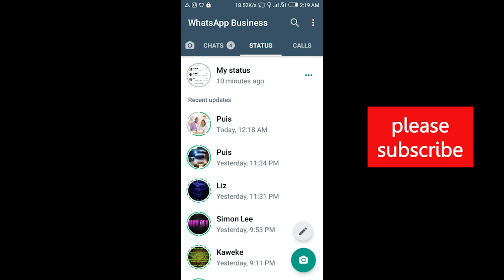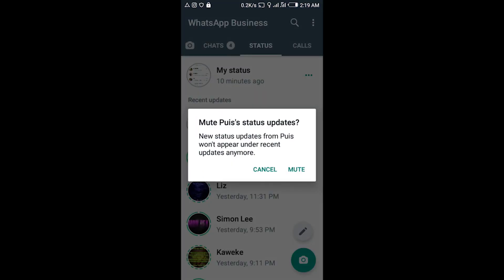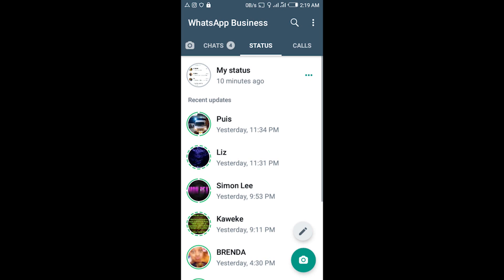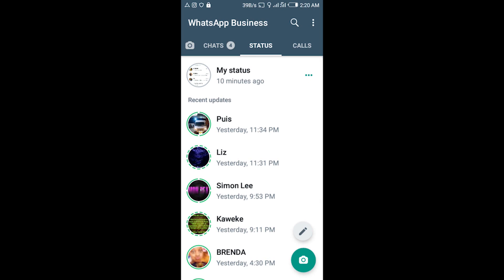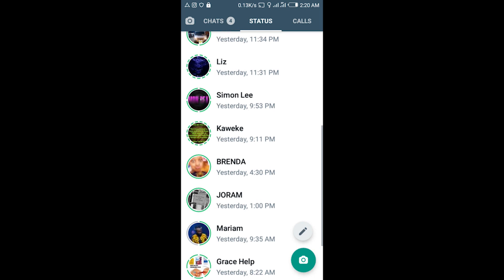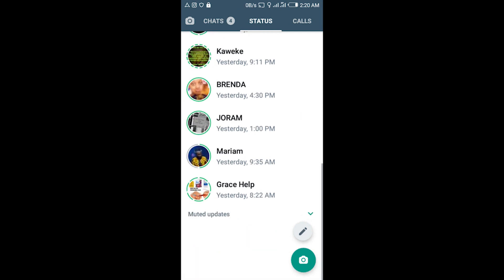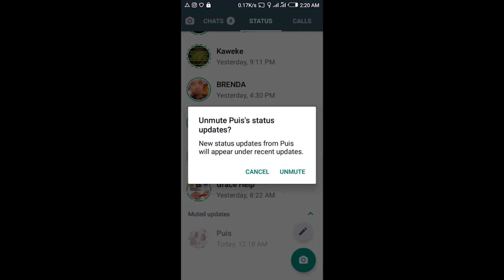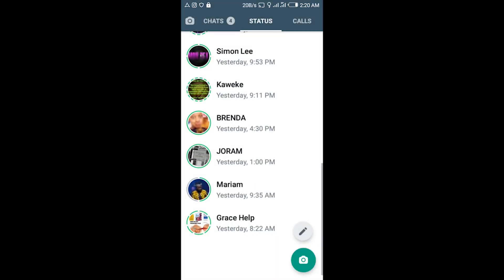HOW TO MUTE OR UNMUTE YOUR CONTACT'S STATUS UPDATE ON WHATSAPP